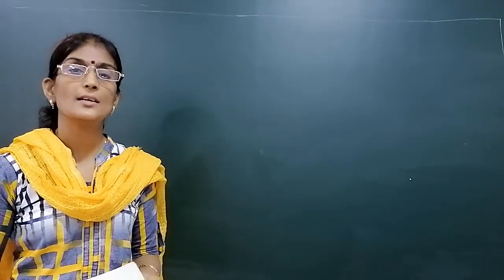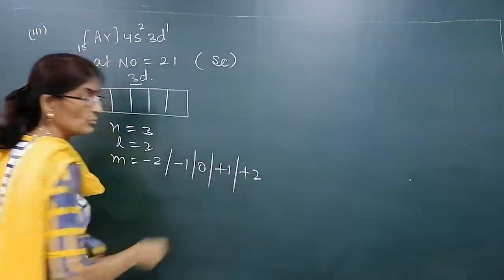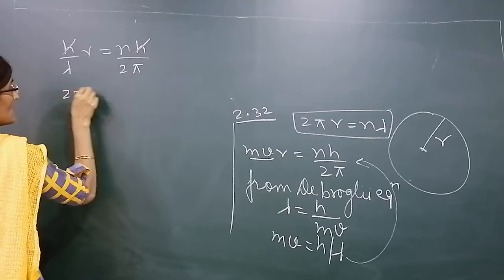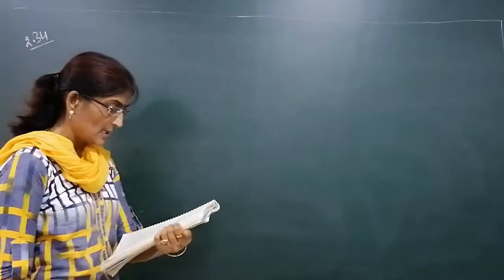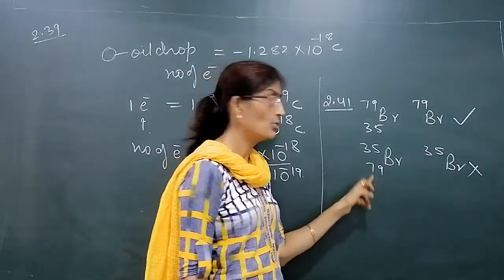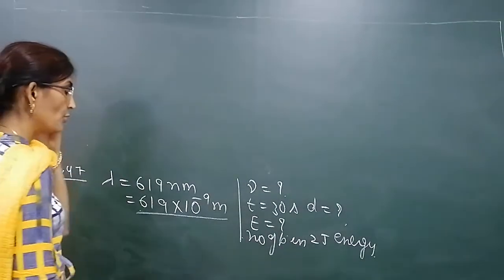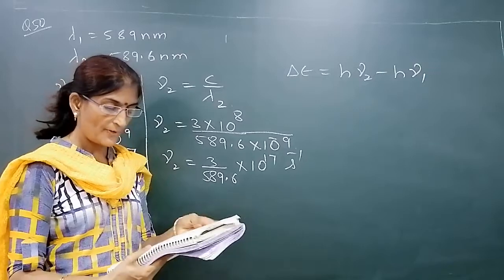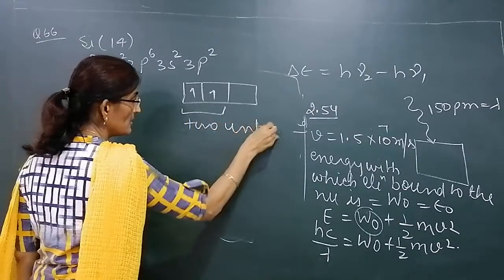Std 11 ch 2 structure of atom Numerical video 19